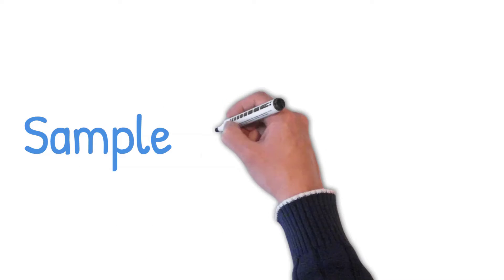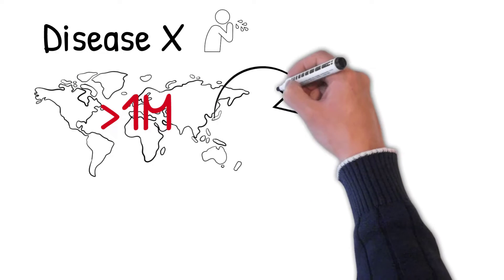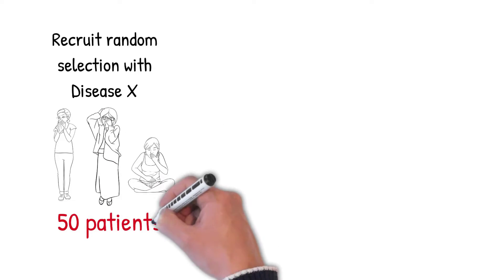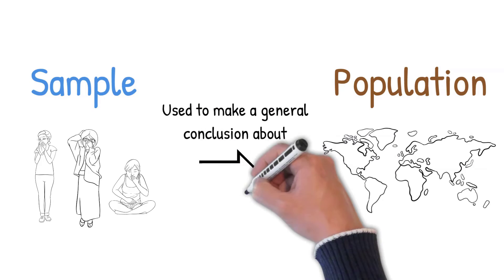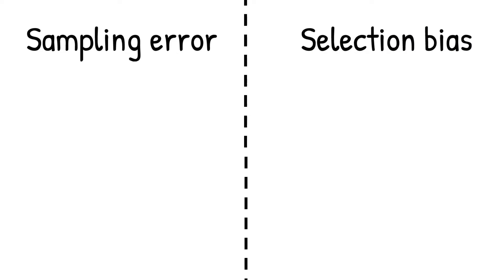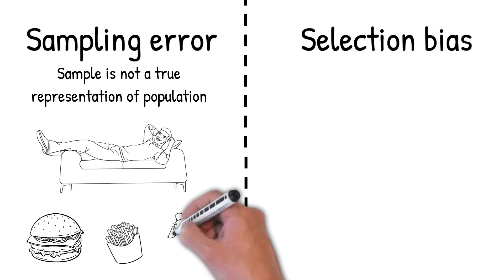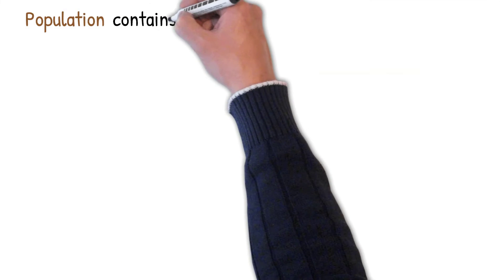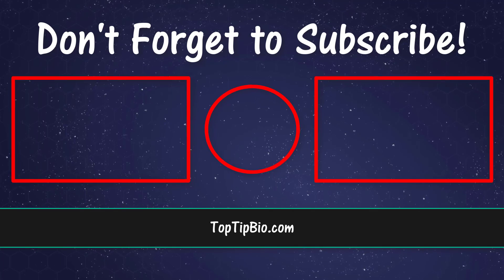Sample vs Population - Clearly Explained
In this video, I will explain what the difference is between a sample and population in research. The population contains all the observations, whereas the sample contains just a selection of observations from the population. I will also introduce the concepts of sampling error and selection bias.